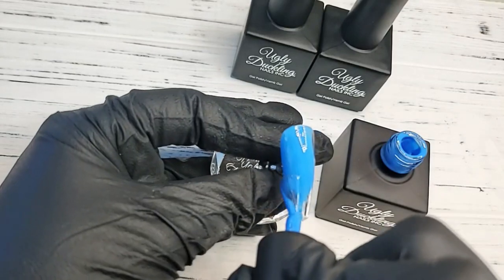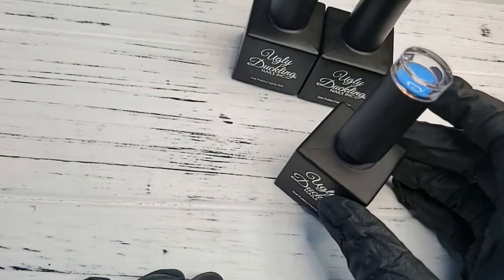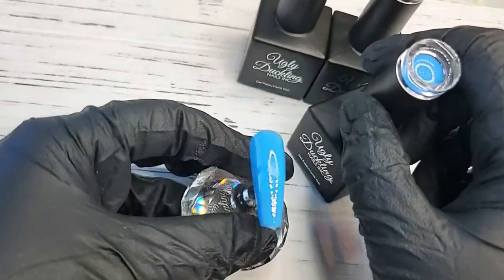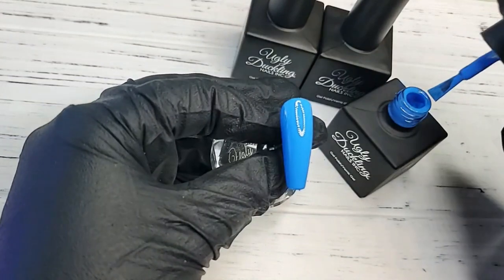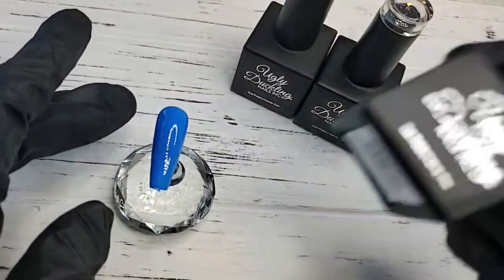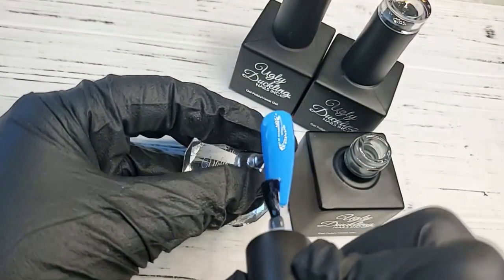Matte & No Wipe Live Feed with @ChrystacleDoesNails - Ugly Duckling Nails Inc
Ugly Duckling Master Educator @ChrystacleDoesNails shows us a great side-by-side comparison of our No Wipe and Matte Top Coat!